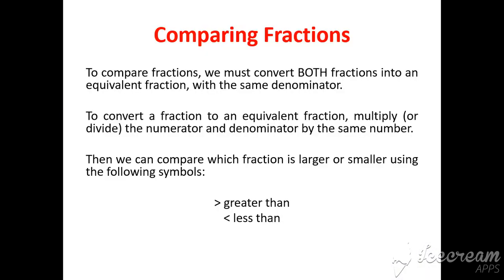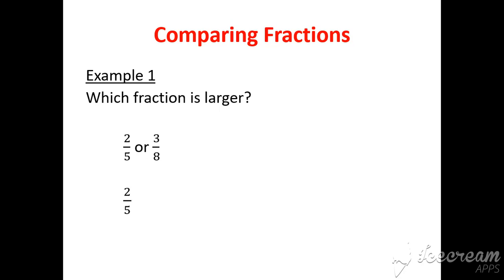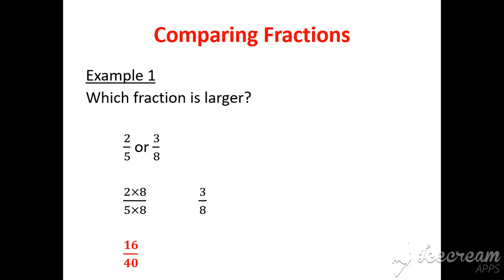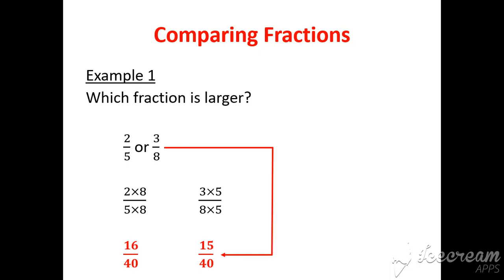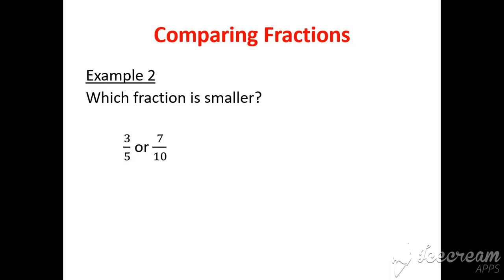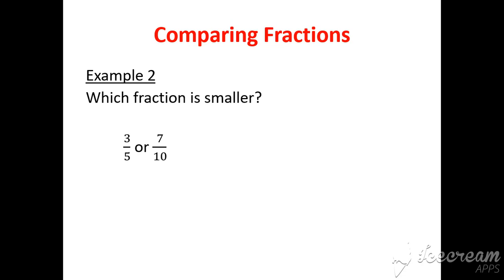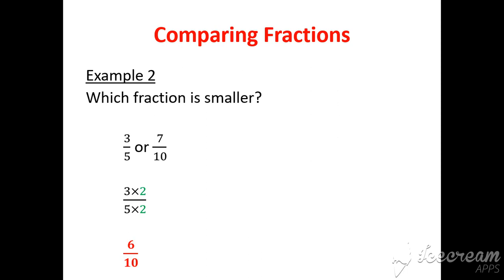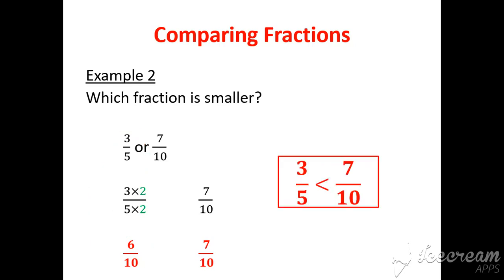JN58 - Comparing fractions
JN58 - Comparing fractions @tahimaths23